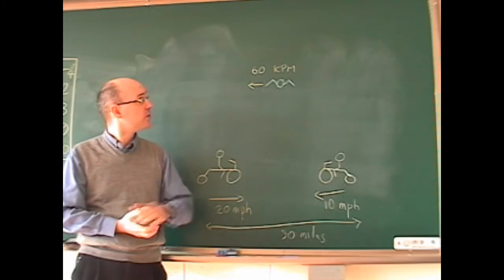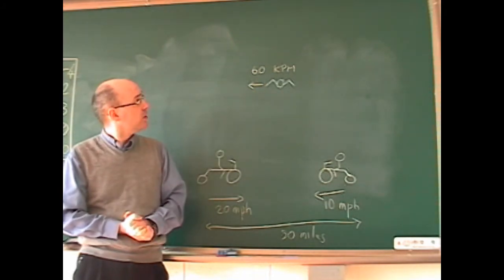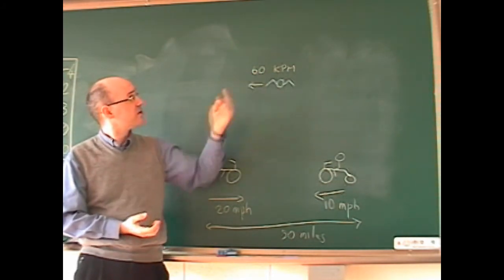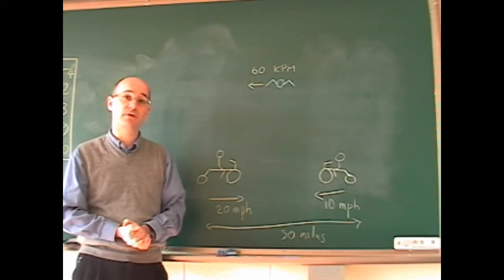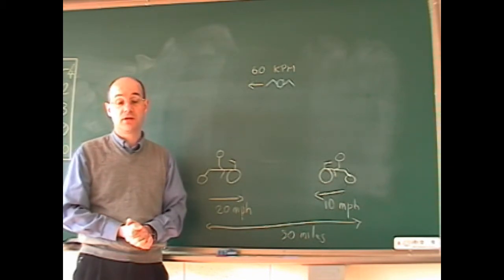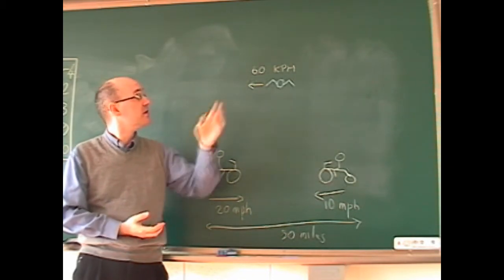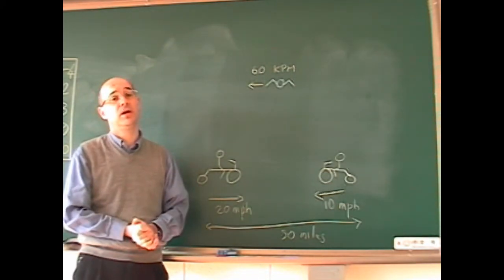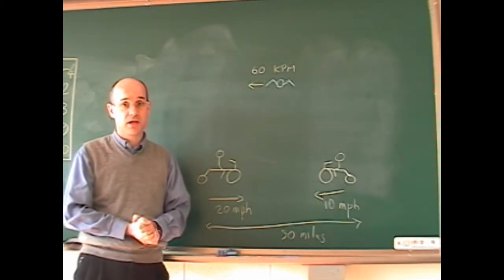Bird and Bikes Math Problem solution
It is possible to find the answer with series, adding the lengths travelled by the bird and finding the limit of this sum, but you can also do it in a much simpler way, without even a calculator.
The funny thing is the more you know about math the more you are likely to try the difficult way to solve it... And people who don't know much are more likely to find the easy solution right away.
I hope you enjoyed this one.